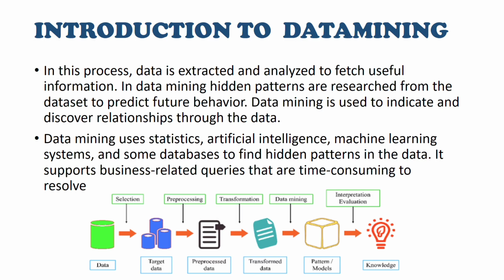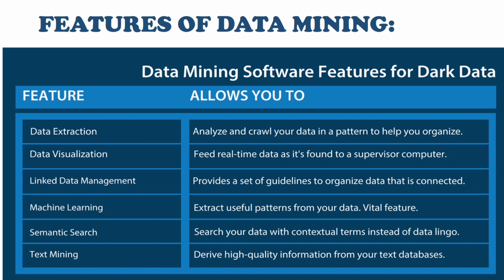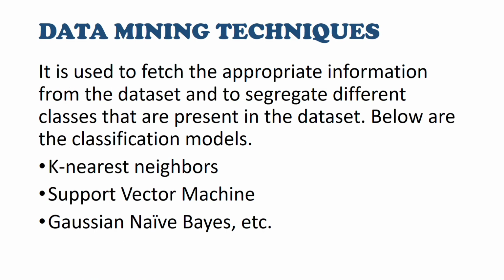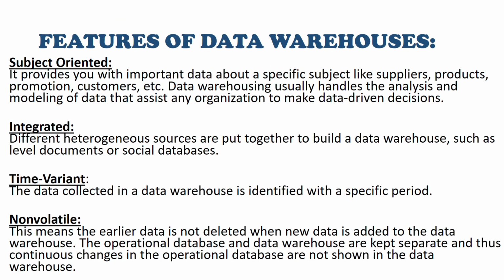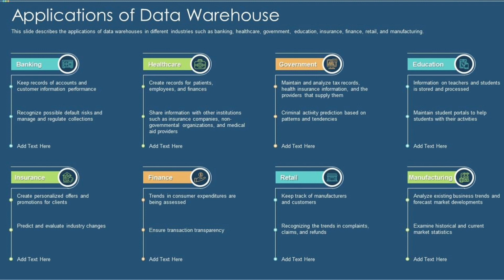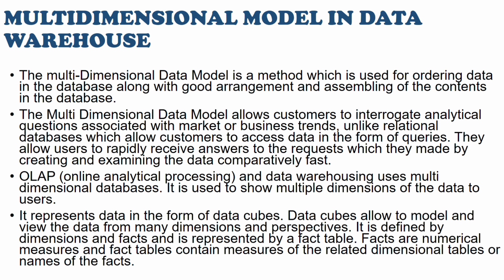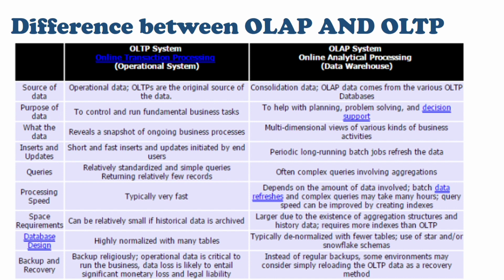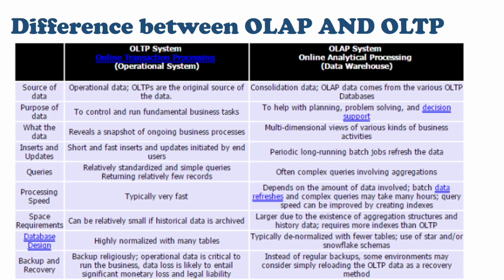DATA MINING AND DATA WAREHOUSE WITH OLAP AND OLTP BY NITHIN NM( 1VE20CS106)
this video gives you a brief information about data mining data warehouse multidimensional model and difference between OLAP AND OLTP